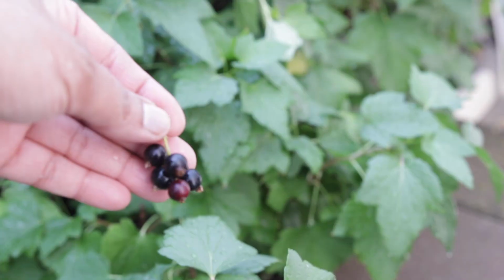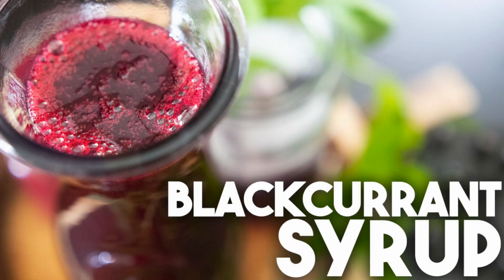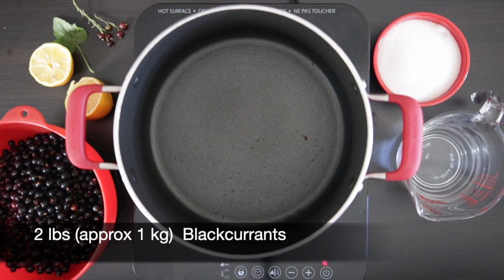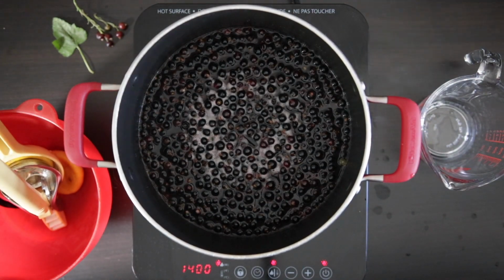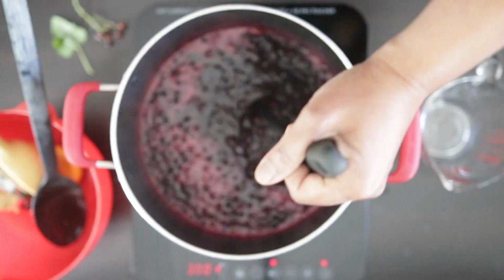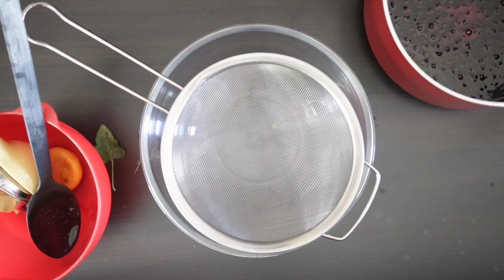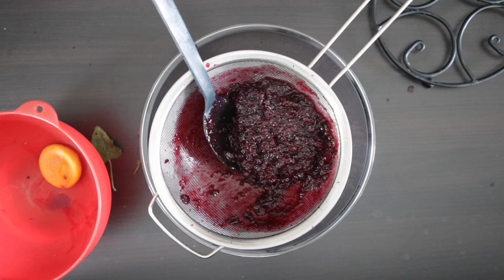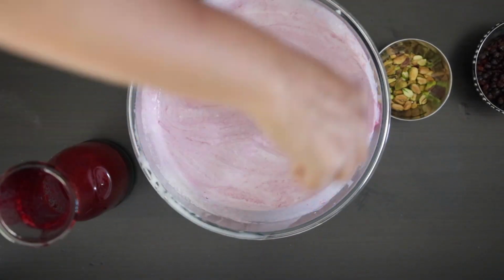How to make a Blackcurrant Syrup | Kravings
Blackcurrant is one of the most delicious berries I've ever tasted. Every year I make and bottle jam and this is enjoyed year round. This year because of the cold spring we got in Canada I got a smaller crop and decided to make some Blackcurrant syrup instead. This is one of the most delicious syrup I've ever made. I used this syrup to make drinks, Mojitos, poured it over ice cream and also used it to make a Pistachio and Blackcurrant ice cream. I think it's safe to say I used it faster than I could make it.

Blackcurrant Syrup

    2 lbs Blackcurrants
    2 cups Sugar
    Juice of 1 Lemon
    2 cups Water

    Wash and de stem the blackcurrants making sure they are free from any debris or bugs
    Add the sugar and lemon juice and turn on the heat
    Add the water and boil for 20 mins
    After 20 mins, cook for another 5 mins and press down the berries with a muddler to release more juice
    Using a metal sieve, strain the pulp pressing down with the back of a spoon
    Reserve the pure nectar
    Puree the leftover pulp and store separately for use in smoothies and cakes